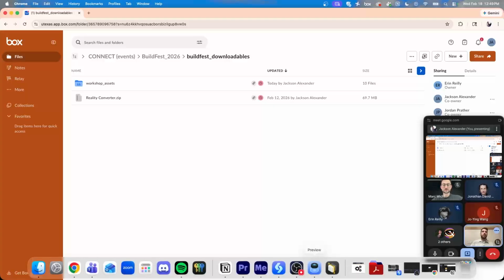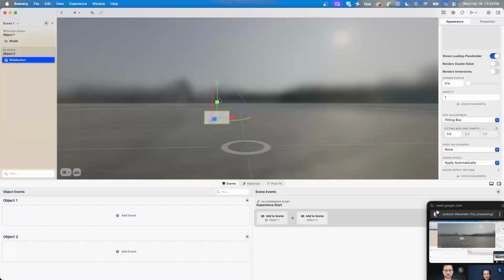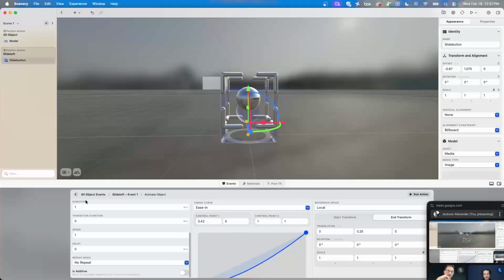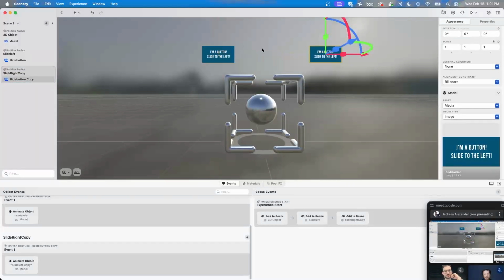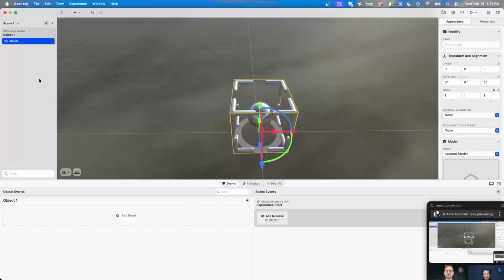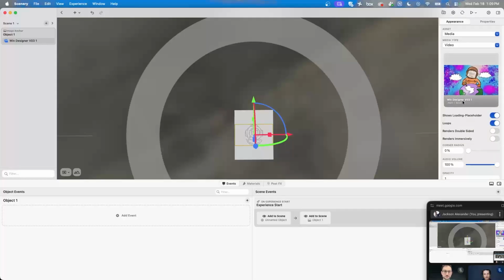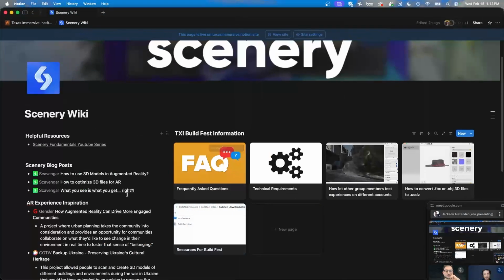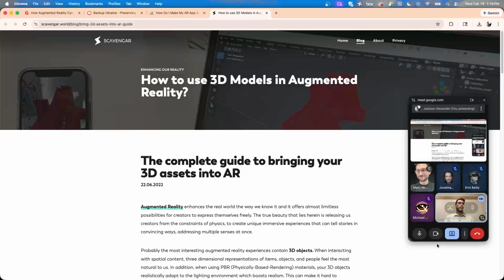BuildFest 2026 Scenery Workshop (Part 03): Scenery Project Tutorial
Welcome to the Scenery iOS AR app workshop for the 2026 Social Impact BuildFest! In this session you will learn:

- How to build a project in Scenery
- How to use UI elements as controllers for programable elements.
- How to program basic scene transforms.
- How to use image target tracking
- How to import and utilize 2D video.
- How to preview Scenery experiences.